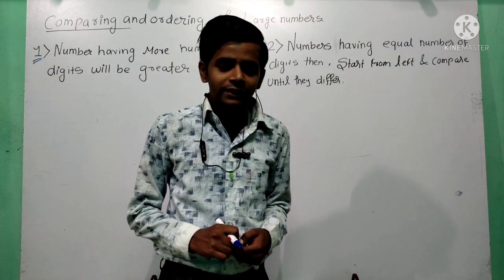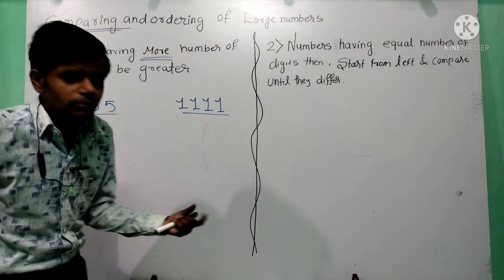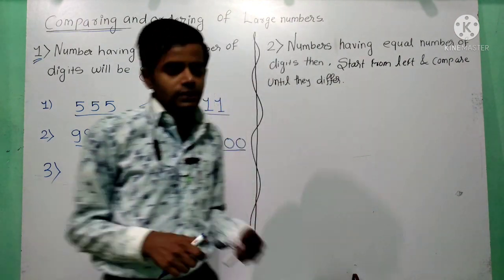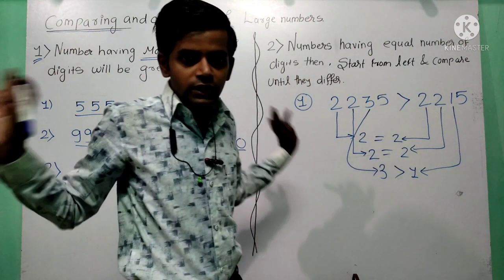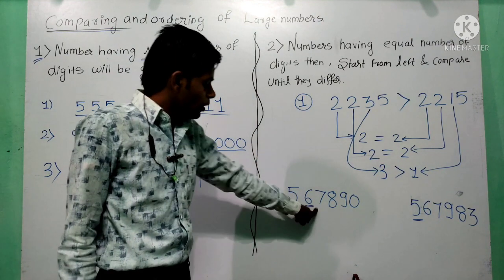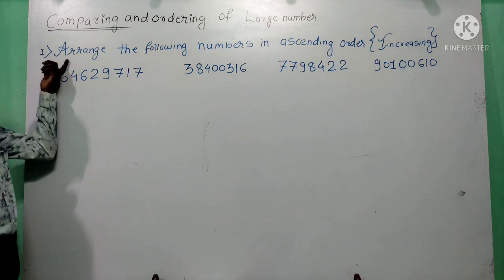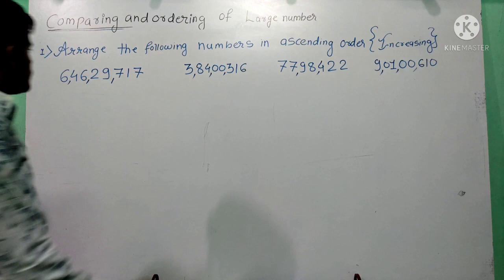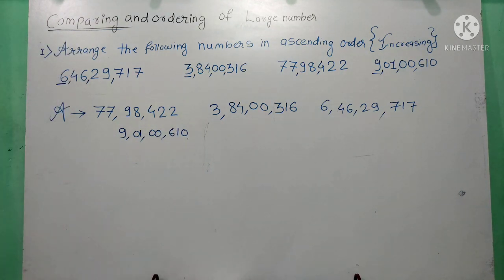Large number 2 nd video